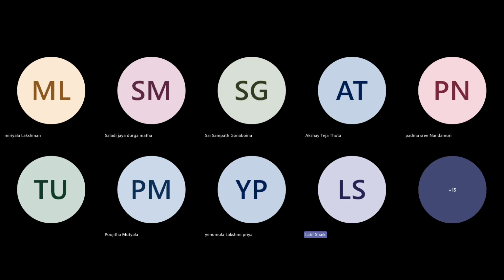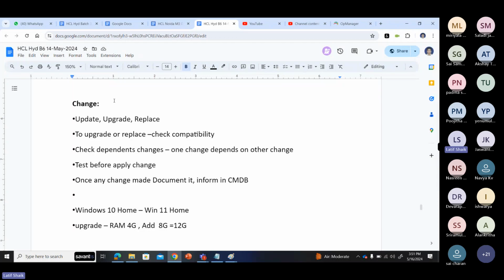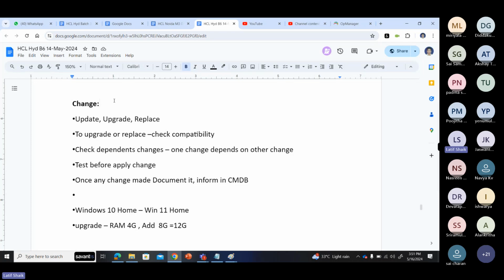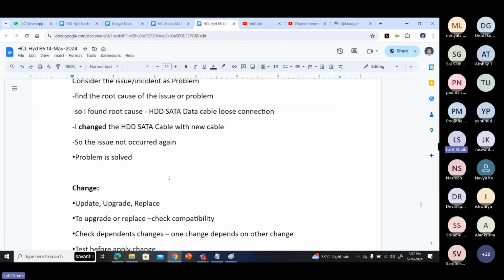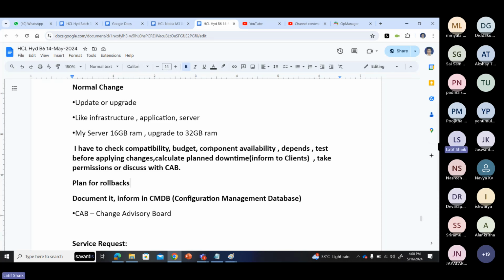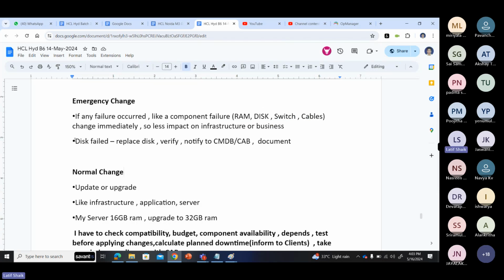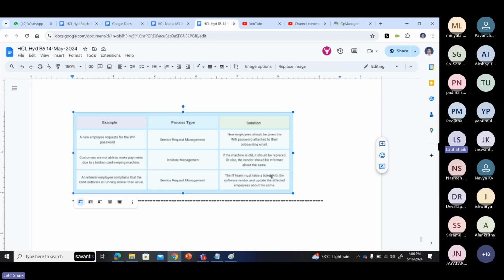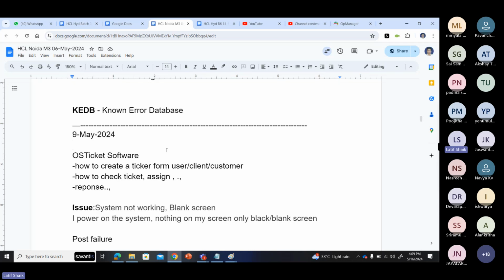(H6) Service Desk part5 Change, Service Request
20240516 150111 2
Change:
•Once any change made Document it, inform in CMDB, discuss with CAB
•Windows 10 Home – Win 11 Home

Emergency Change
•Disk failed – replace disk , verify , notify to CMDB/CAB ,  document

Normal Change
•My Server 16GB ram , upgrade to 32GB ram
 I have to check compatibility, budget, component availability , depends , test before applying changes,calculate planned downtime(inform to Clients)  , take permissions or discuss with CAB.
Plan for rollbacks
Document it, inform in CMDB (Configuration Management Database)

•VPN access
•Printer access
•Database server access
•Change Password

Incident and service request(service ticket)
Incident and problem

Install and configuration outlook - sr
Outlook not working, unable to send mails - inc
Change of password, forget password - sr
Unable login - inc
Need vpn access  – sr
Vpn not working - inc
Printer access – sr
Unable access printer – inc